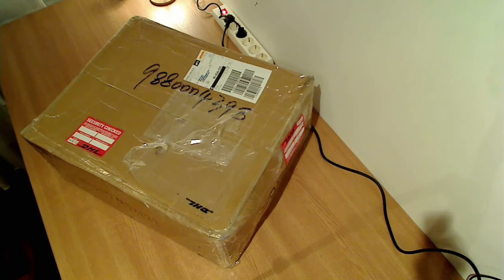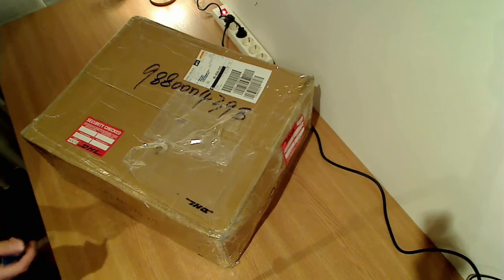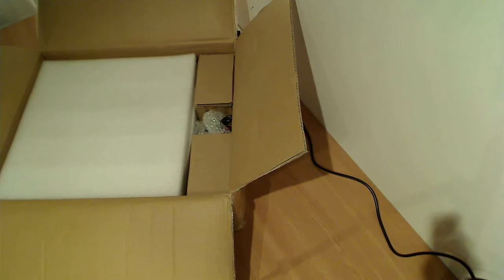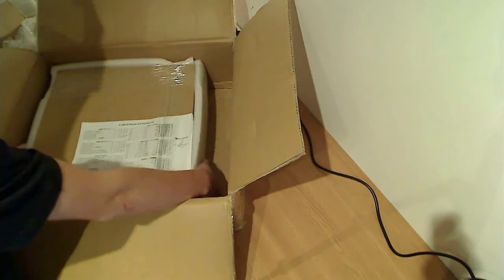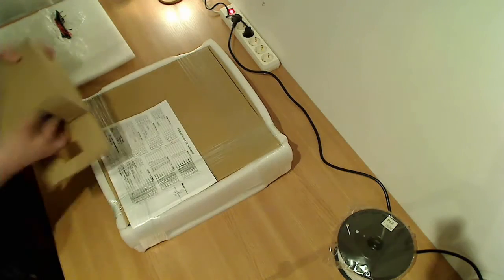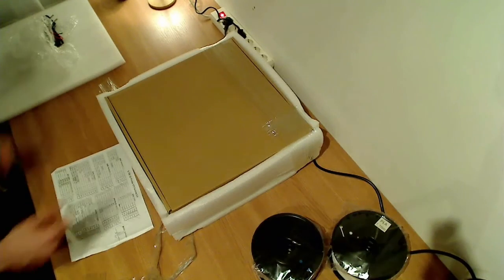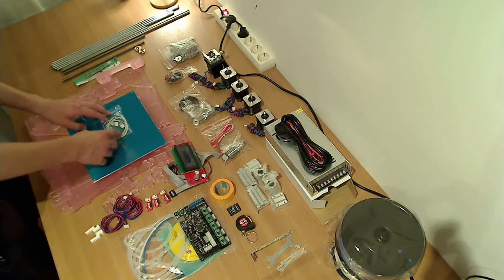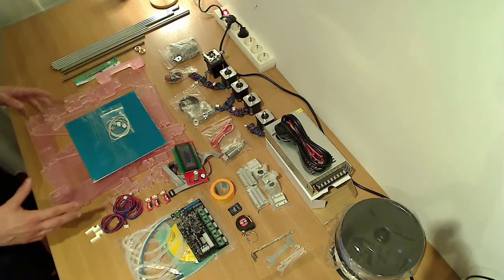Unboxing Prusa I3 kit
2015 Upgraded Quality High Precision Reprap Prusa i3 DIY 3d Printer kit with 2 Rolls Filament 8GB SD card and LCD